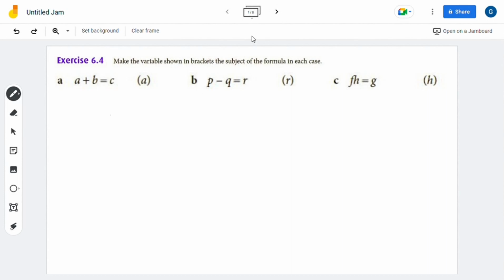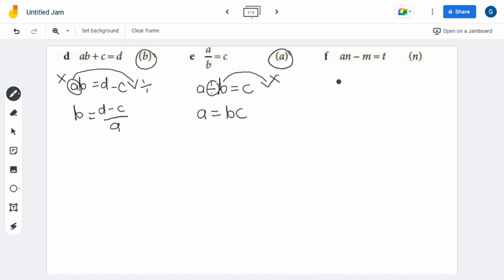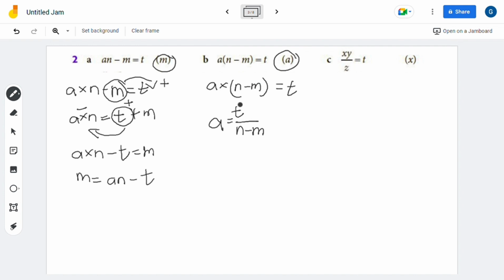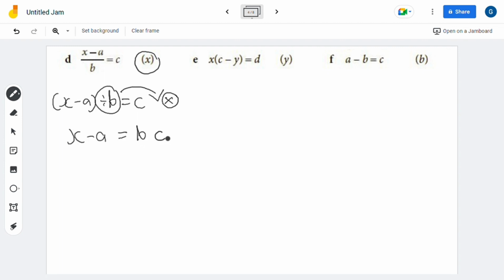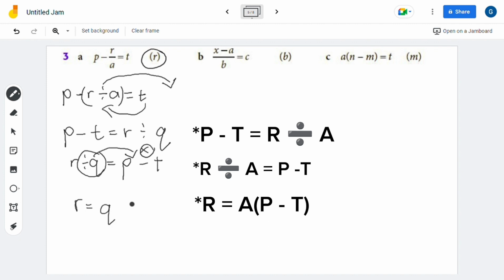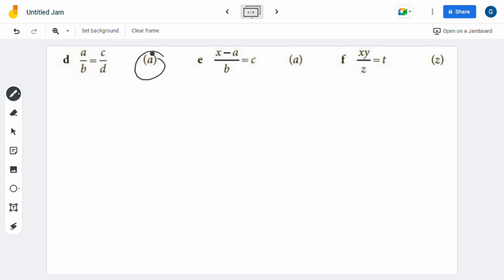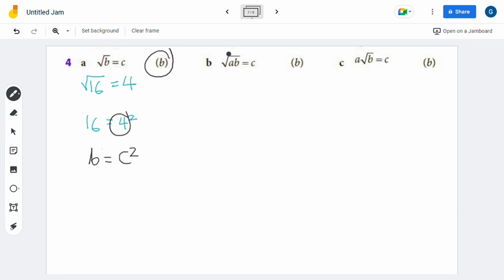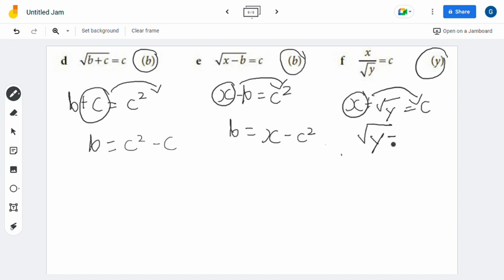Exercise 6.4 Step by step calculation and explanation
Step by step calculation for Exercise 6.4 (Page 130) from the Cambridge IGCSE® Mathematics Core and Extended Coursebook. The video recorded by Goh Lyn Syuen (Year 8 Courage)

00:35 The correct answer for 1(b) r= p - q